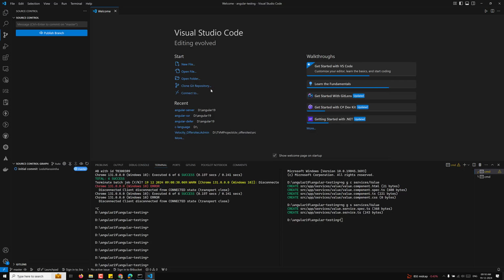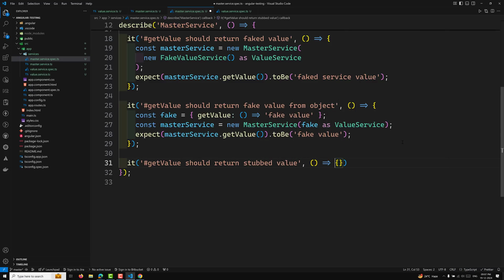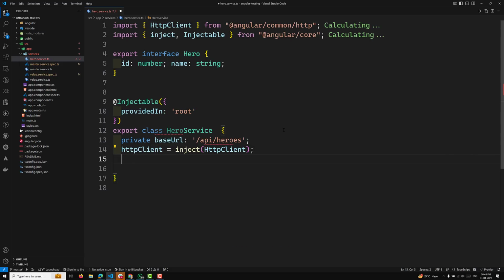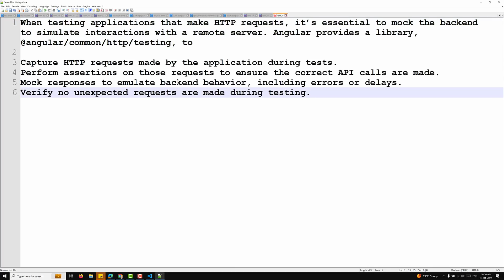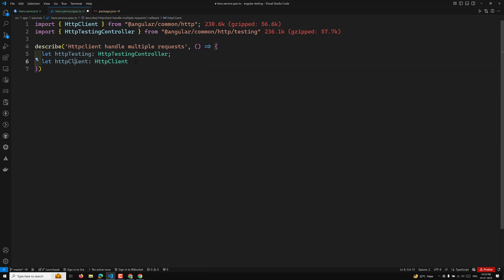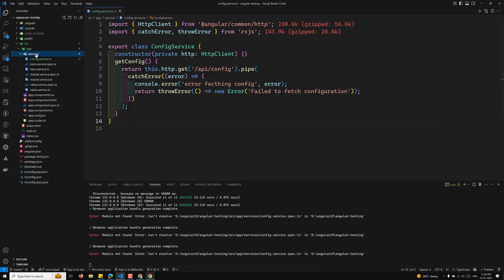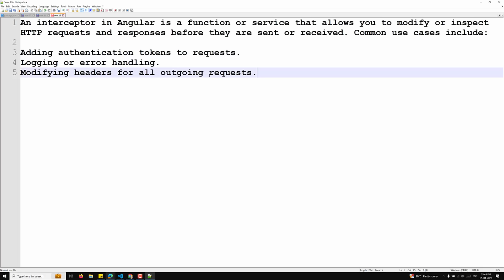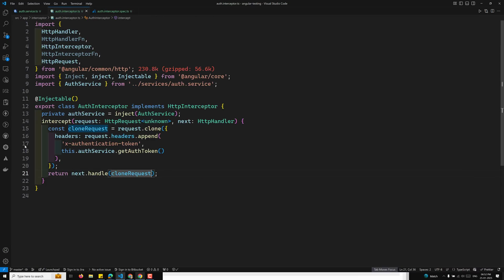Complete Guide to Testing Services with HttpTestingController & HTTP Requests in Angular 19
In this video we will see Complete Guide to Testing Services with HttpTestingController & HTTP Requests in Angular 19